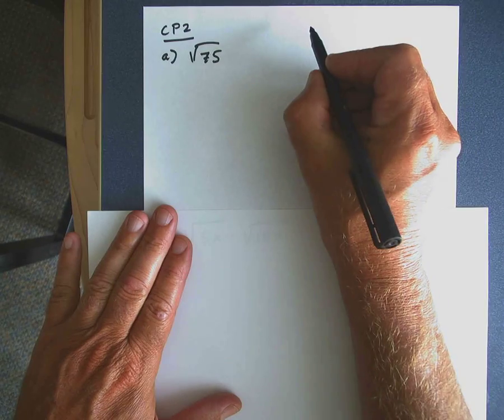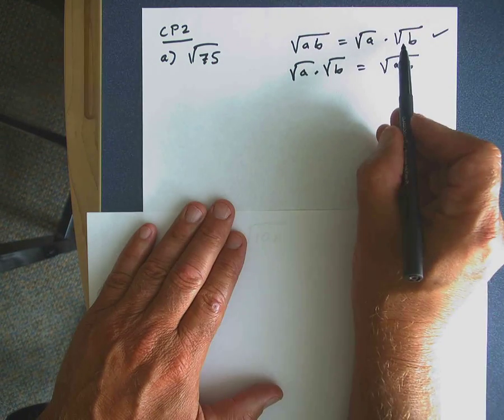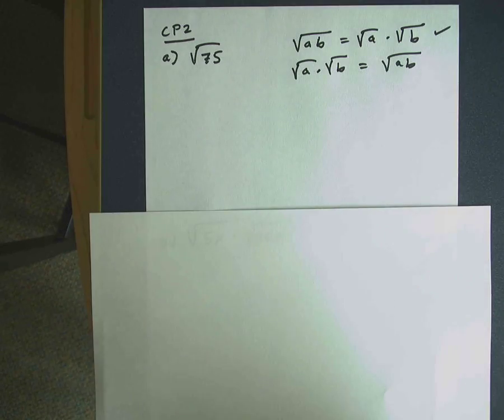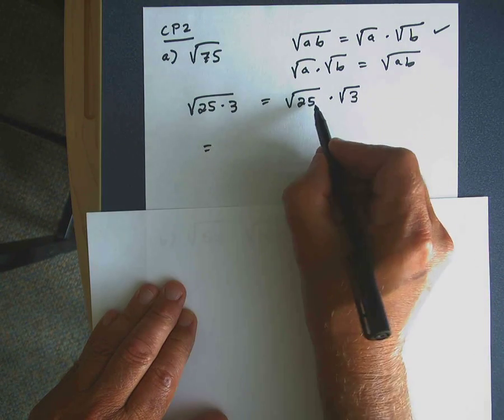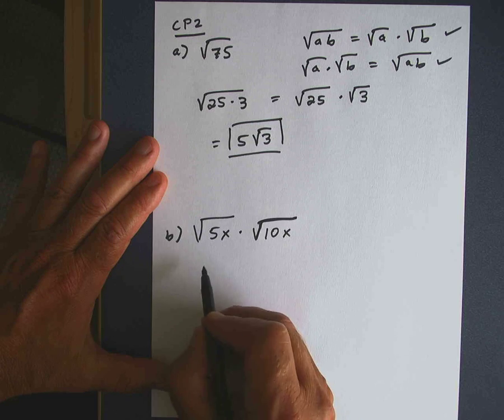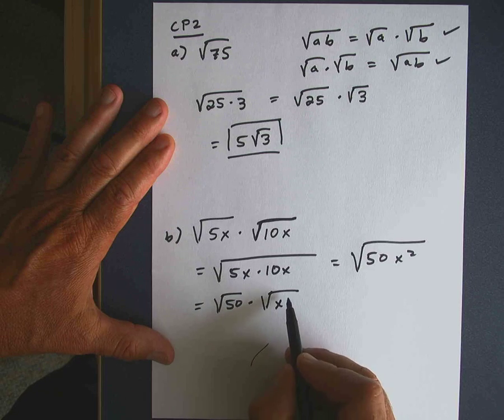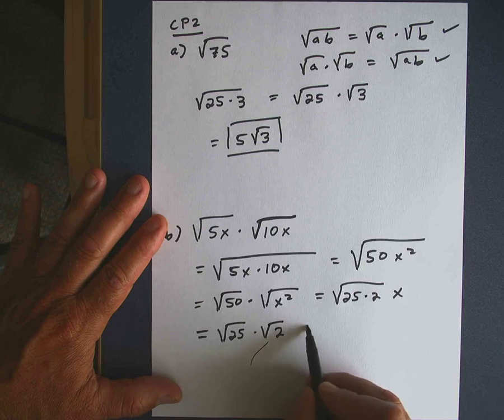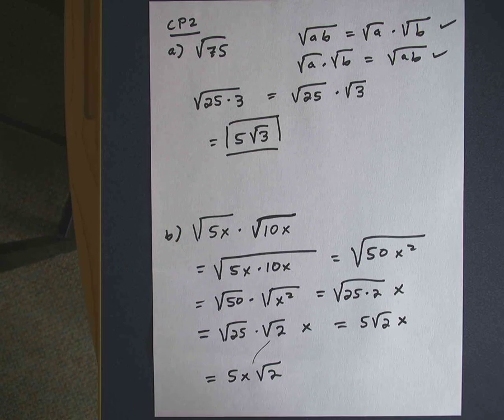Product Rule for Radicals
Using the Product Rule to simplify expressions with radicals